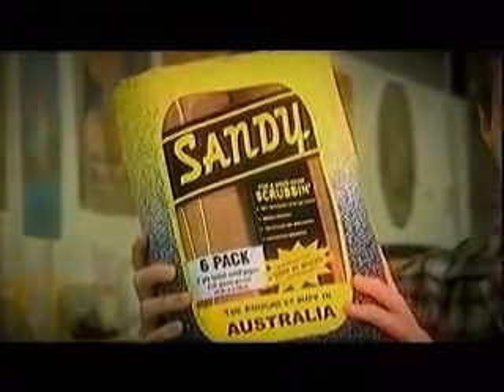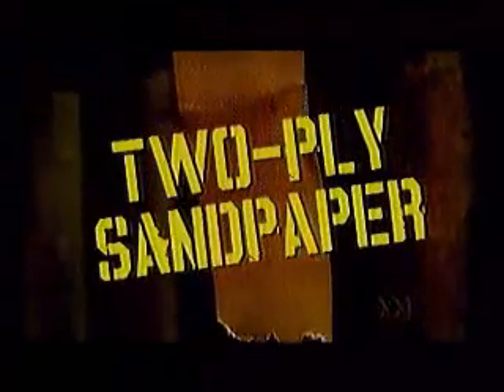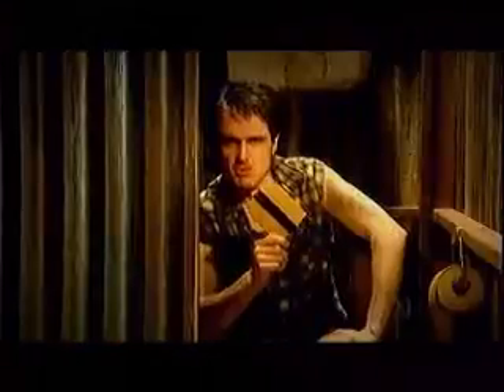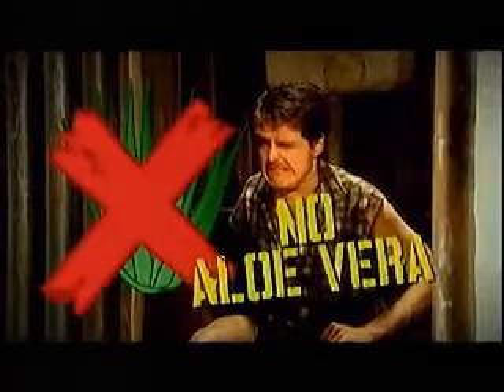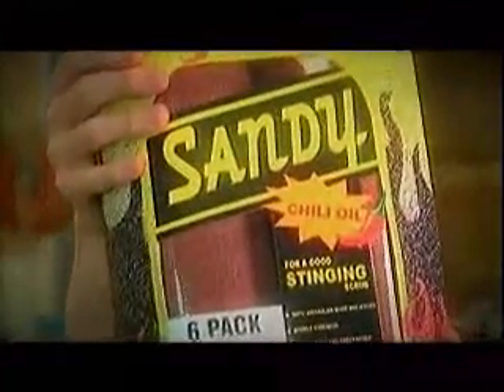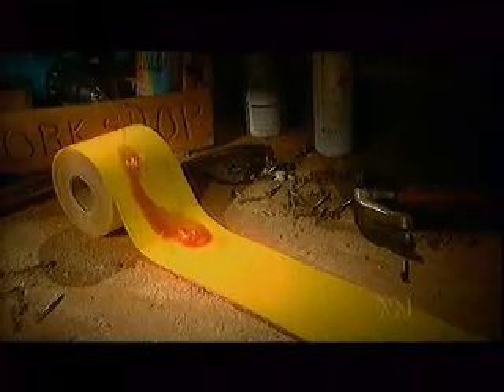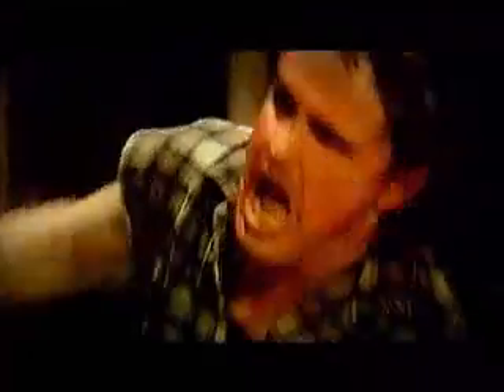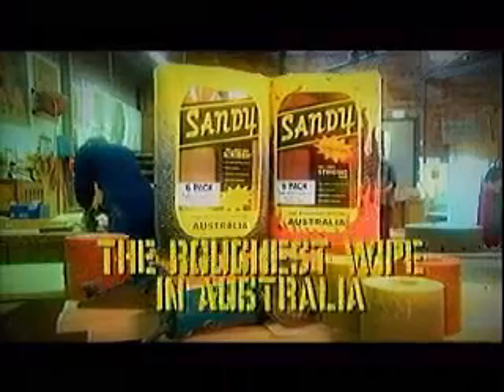Aussie toilet paper ad - Hilarious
Tough aussies need tough paper. Enough to bring tears to even the toughest mans eyes.
Chili.